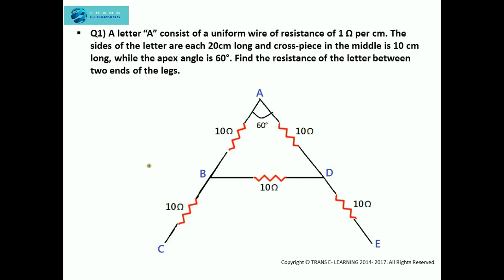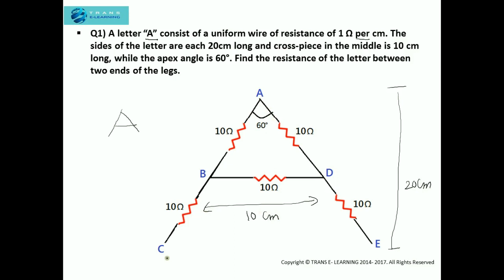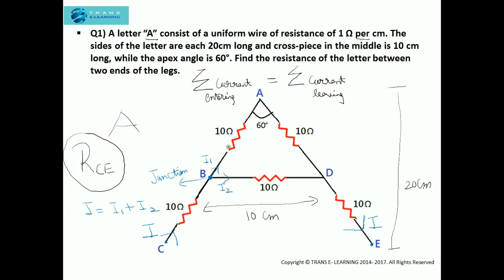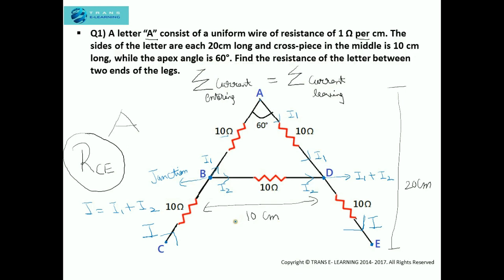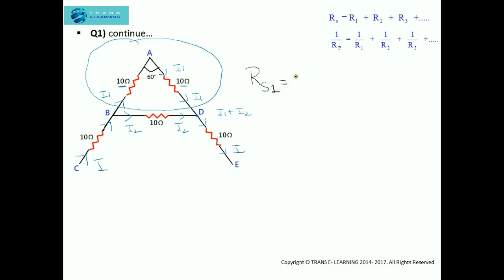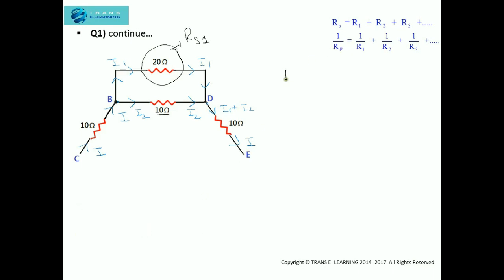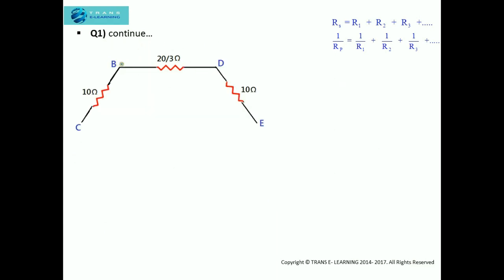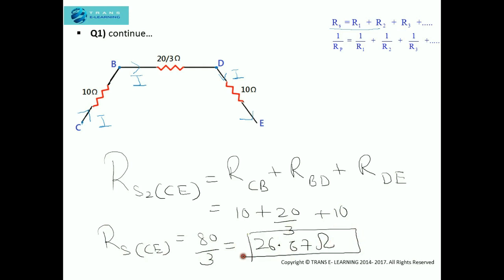Kirchhoff's Law ( Series & Parallel combination): How to solve Problems PP-IV complex Part 1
Q)  A letter “A” consist of a uniform wire of resistance of 1 Ω per cm. The sides of the letter are each 20cm long and cross-piece in the middle is 10 cm long, while the apex angle is 60°. Find the resistance of the letter between two ends of the legs.

This video explains how to first analyse , the resistances in series and parallel combination by using the technique to divide the current at Junctions . In the end,  Series and Parallel resistances equations are used, where  ever required to find the equivalent resistance.

Resistances in Series : Rs = R1+R2+R3.
Resistances in Parallel : 1/Rp = 1/R1 +1/R2 +1/R3.